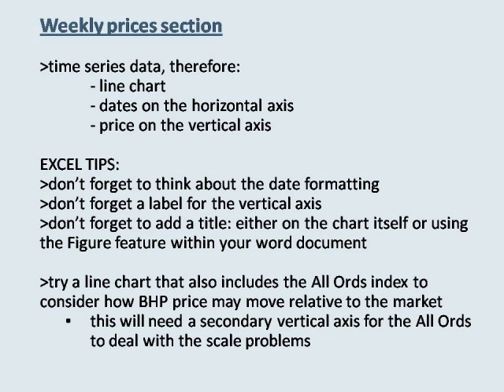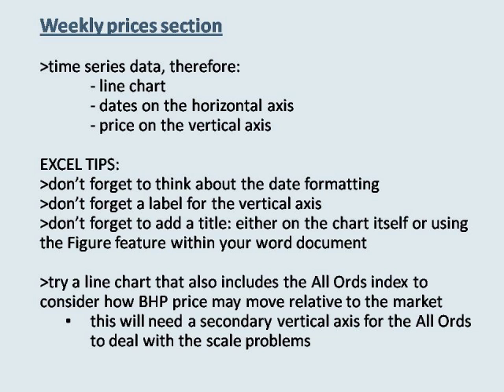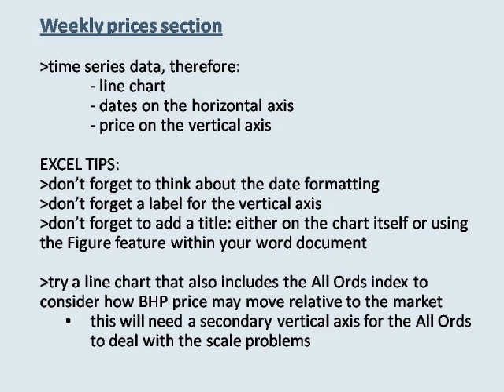BSB123 13se1 RR help part 2